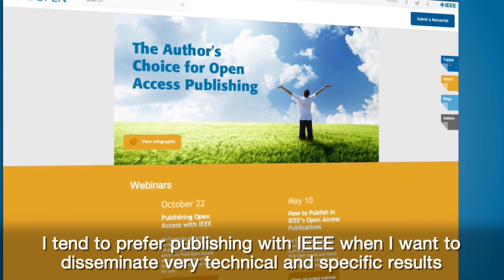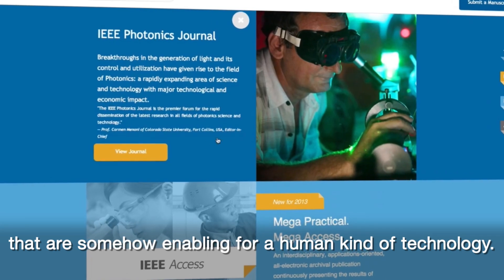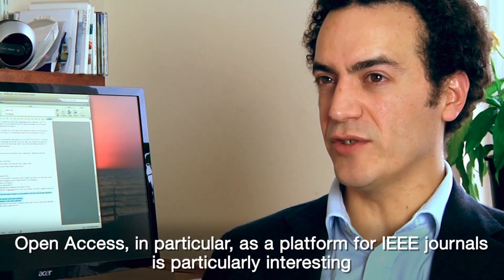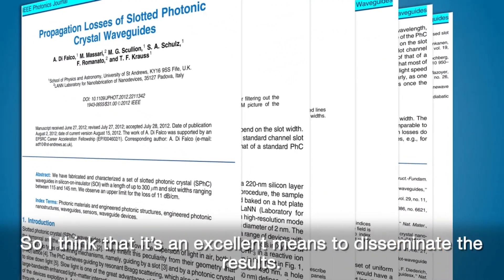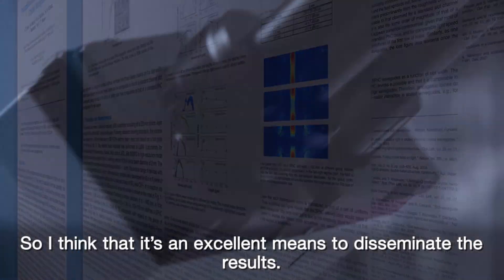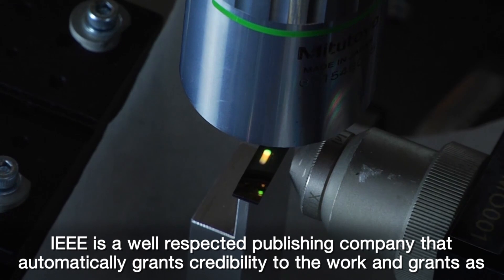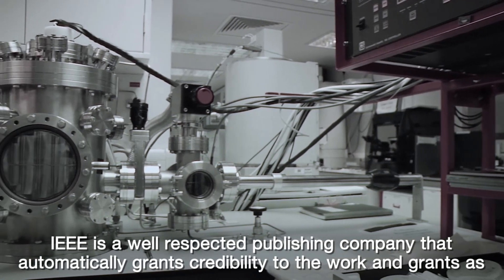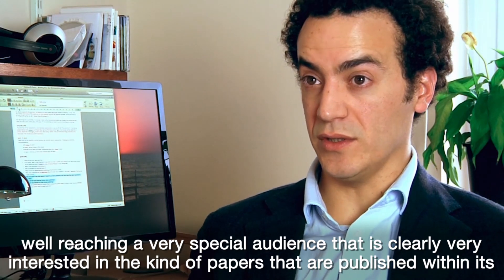Dr. Andrea Di Falco on Publishing Open Access in the IEEE Photonics Journal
IEEE author Andrea Di Falco talks about his latest discoveries from the cutting edge of photonics research. Dr. Di Falco's work on nano-photonics is now available to scientists and engineers around the world through IEEE's open access publishing process.